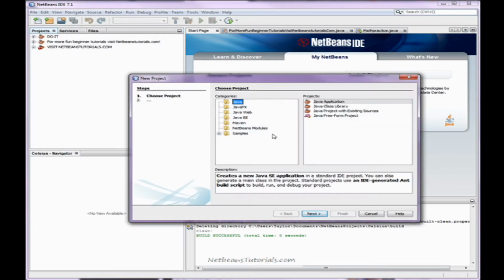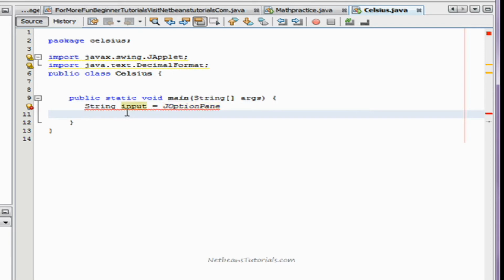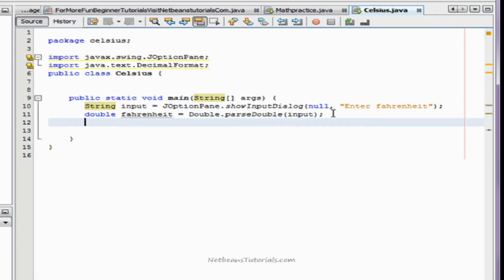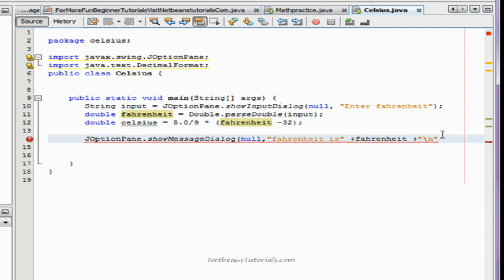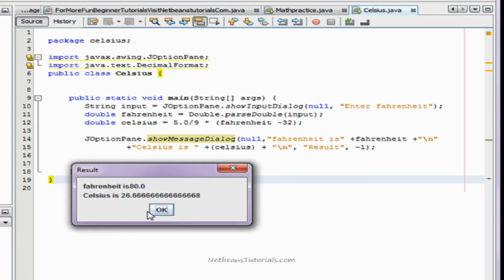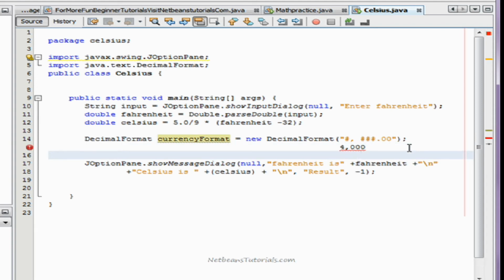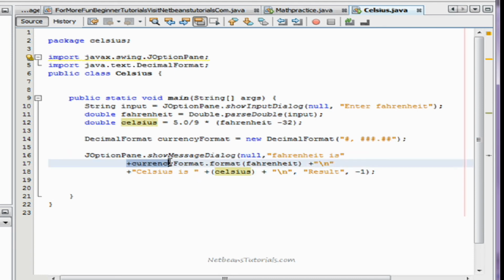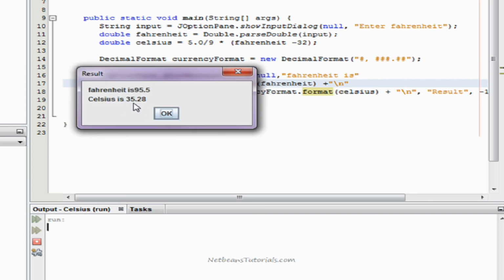How to use the DecimalFormat class in Netbeans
ADVANCED TUTORIAL BY NetbeansTutorials.com! - this tutorial will explain how to use the DecimalFormat class to format existing variables and how to parse a string for numbers to use as an integer or a double. It will also explain how to convert celsius to fahrenheit, as an added bonus!